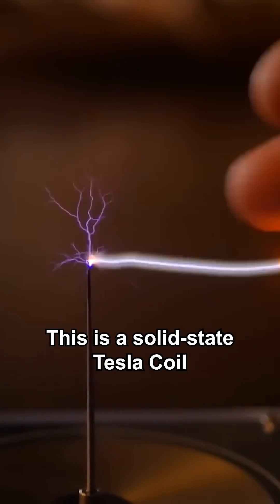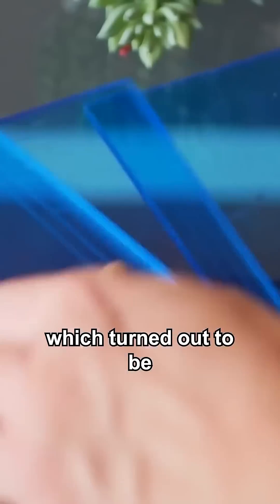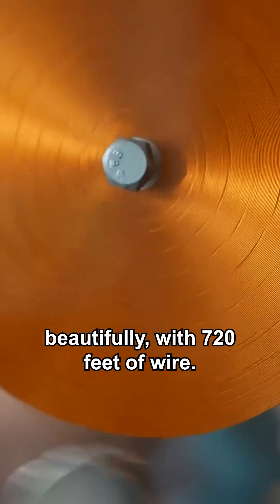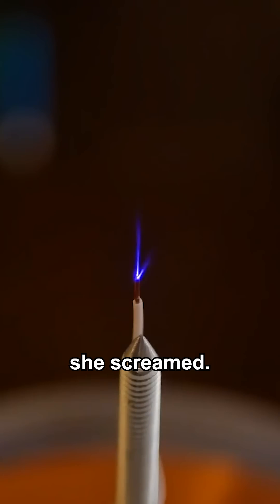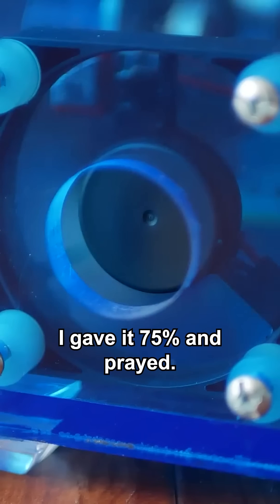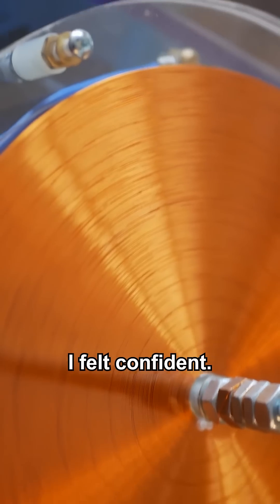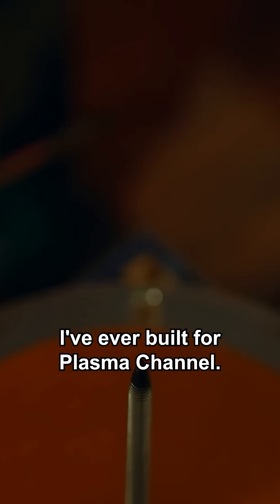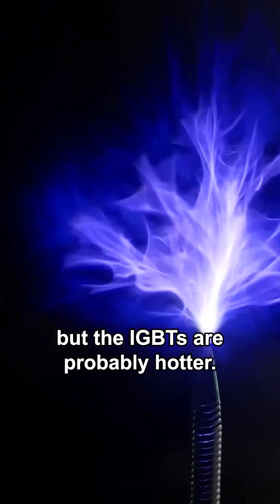Building This Tesla Coil Changed Everything (Huge 3D Lightning)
I built a pancake SSTC, and it's terrifying! This was a pivotal point in my passion for plasma. After a full month of construction, involving the input from two experienced individuals, I've created the ultimate Tesla coil.